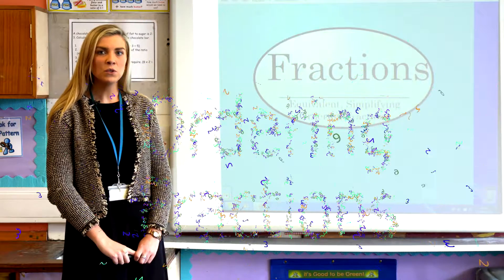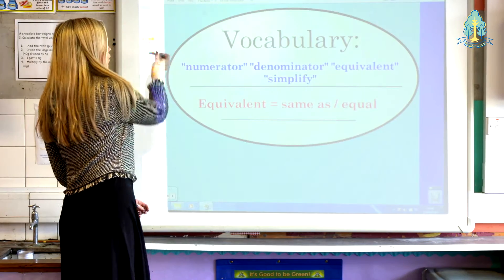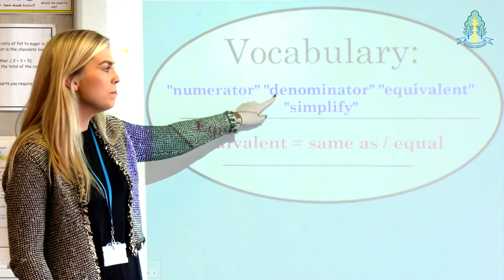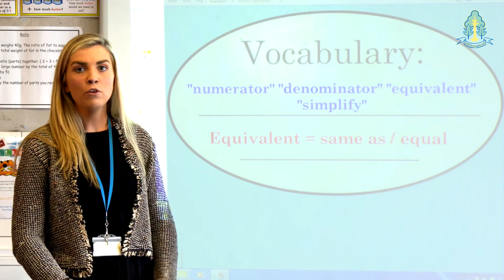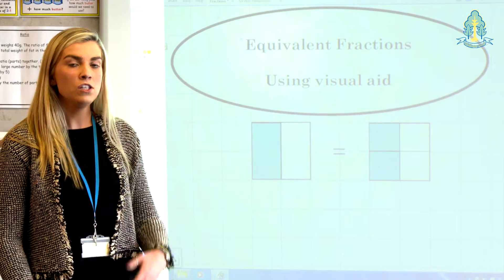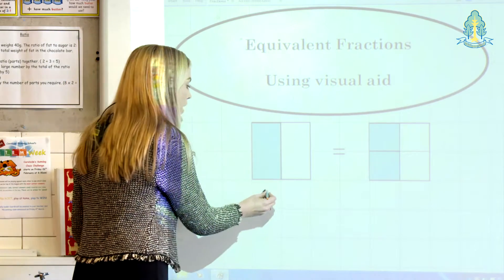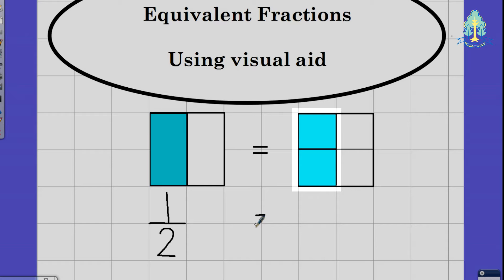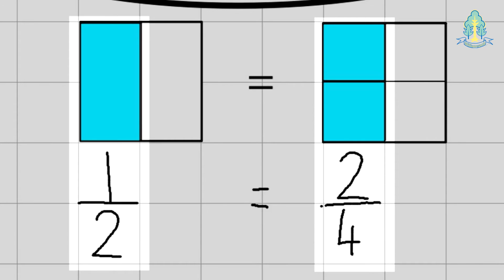Ordering Fractions - Williamwood High School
An explanation of the teaching methods and terminology used when teaching fractions in the Williamwood Cluster schools.